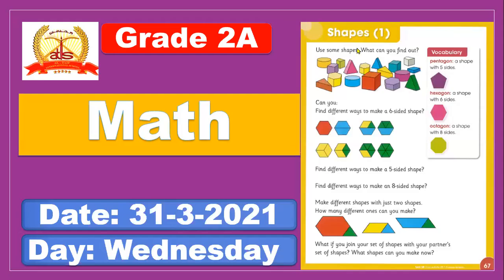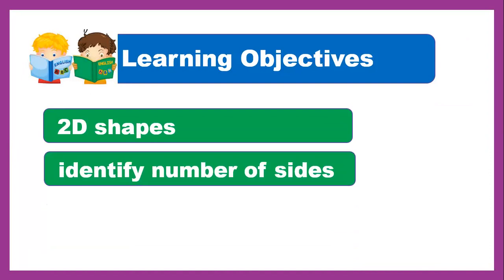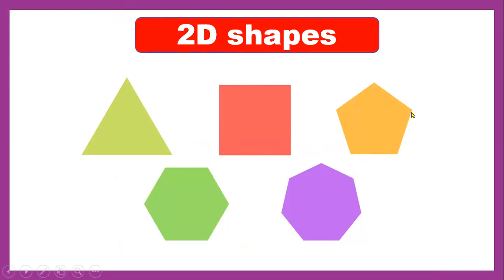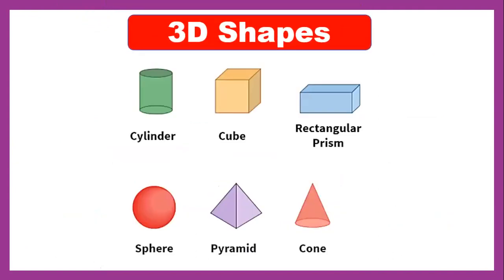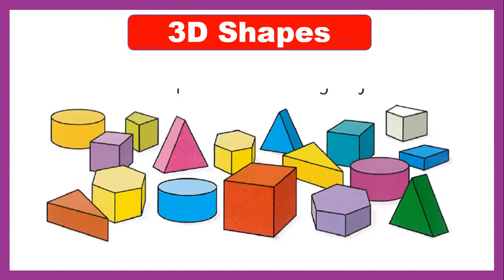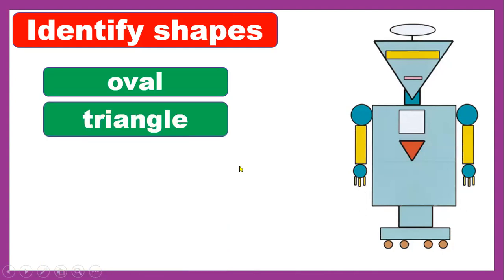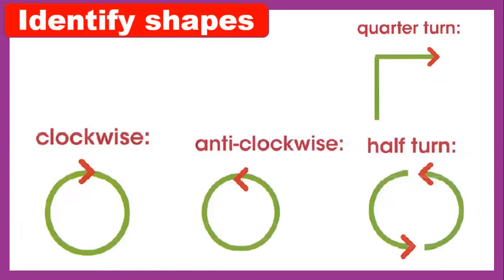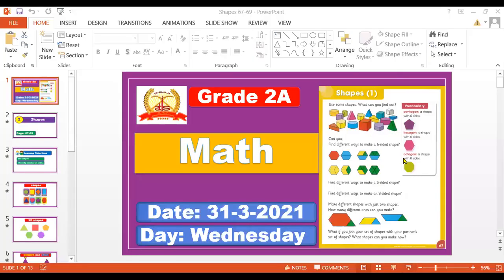Unit 2: Shapes (67-69)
Math Grade 2A